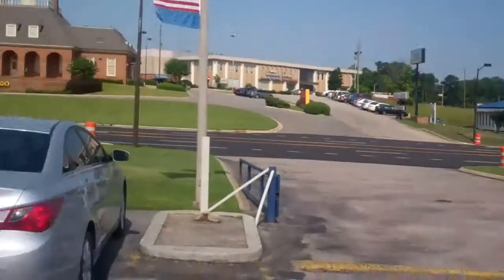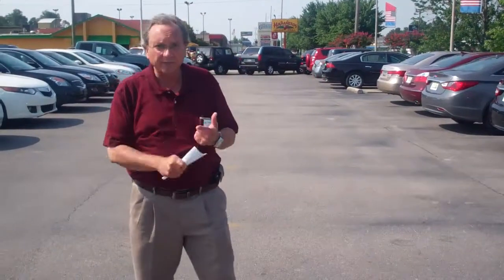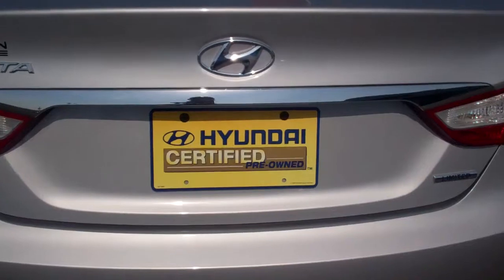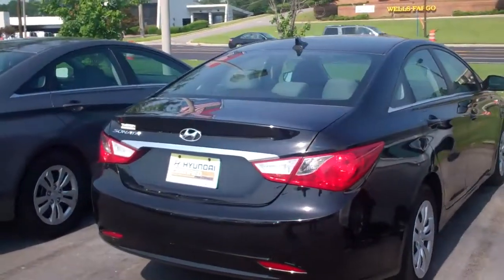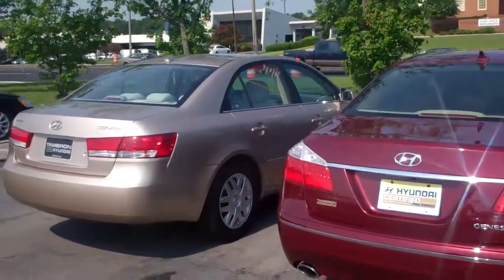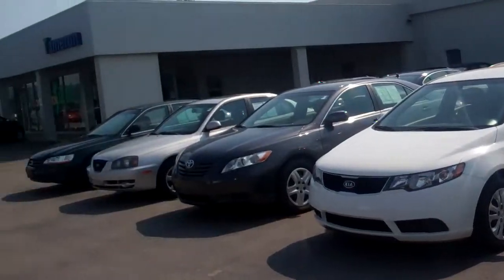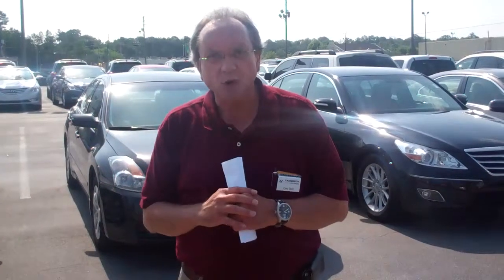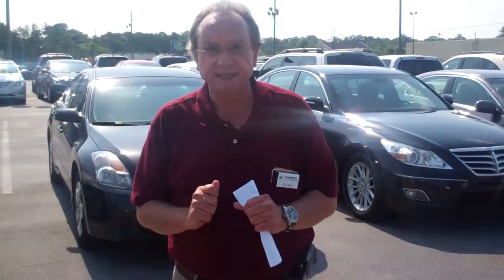A personal message from Dino at Tameron Hyundai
Dino Bellai
Tameron Hyundai